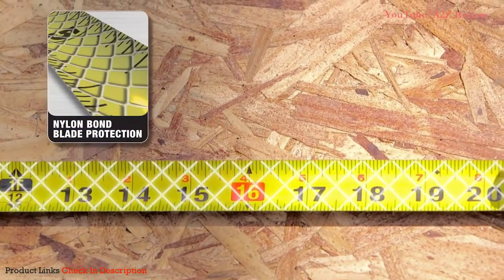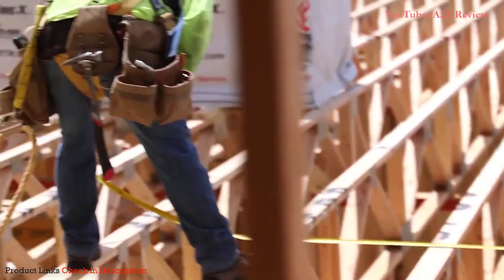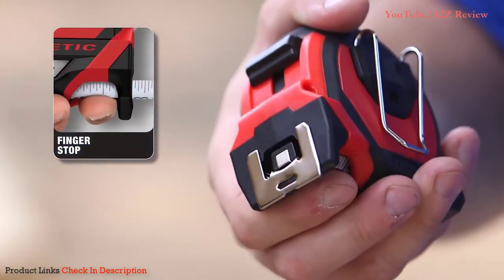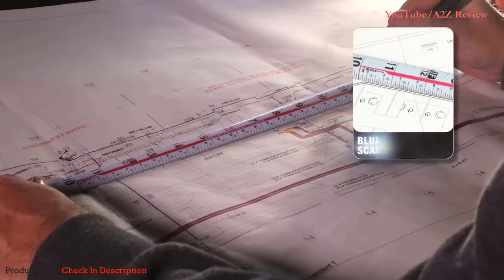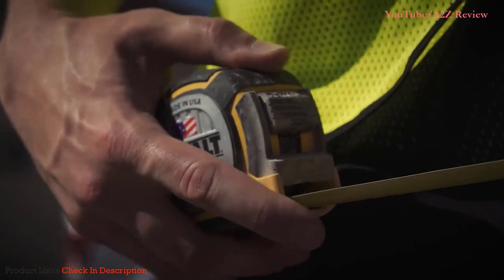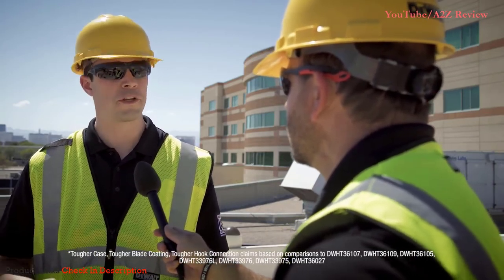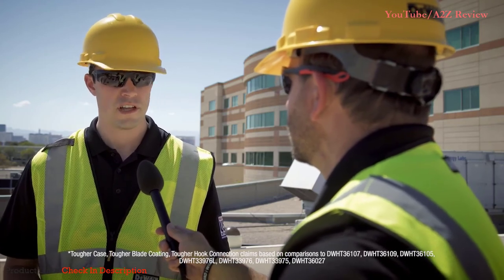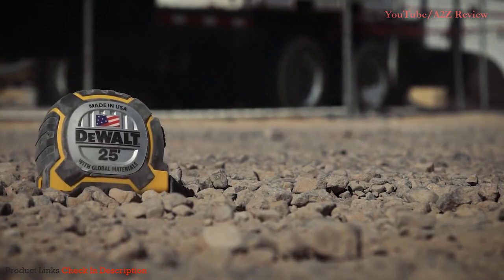Best Tape Measures 2023 - Top 5 Tape Measure Picks For Measurement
Best Tape Measure BUY Or CART NOW ➖
Links below to the best tape measures we listed in this tape measure review video -

BUY Or CART NOW ↓↓↓
➜ 1. Dewalt DWHT 36225
➜ 2. Klein Tools 86225 25'
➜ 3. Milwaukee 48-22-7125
➜ 4. Stanley FMHT 33865
➜ 5. Crescent Lufkin Shockforce

⭐ AliExpress Deals (Cheap)

📌 All kind Of Tools
📌 Consumer Electronics
📌 Computer & Networking
📌 Mobile Phones & Accessories
📌 Home & Garden Appliance
📌 Health & Household
📌 Sports & Entertainment
📌 Automobiles & Motorcycles

LOVE ME